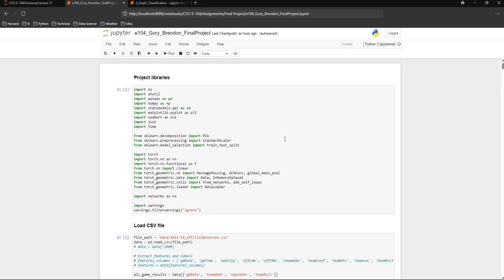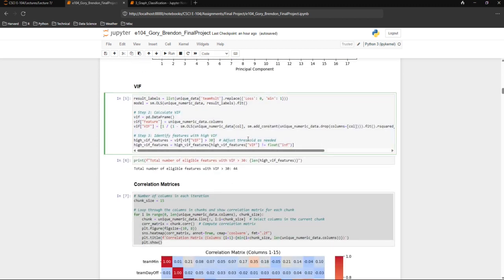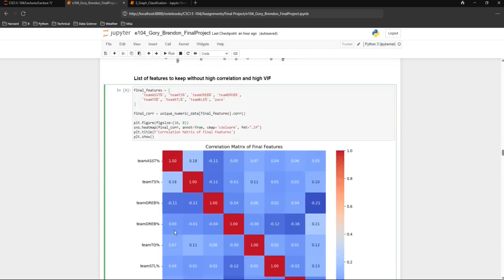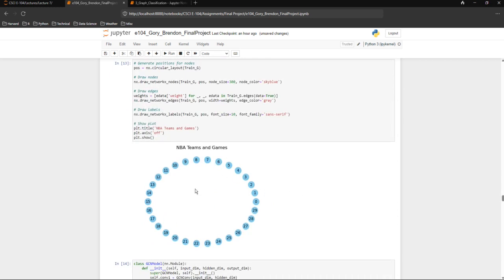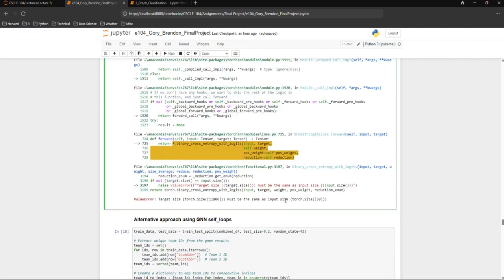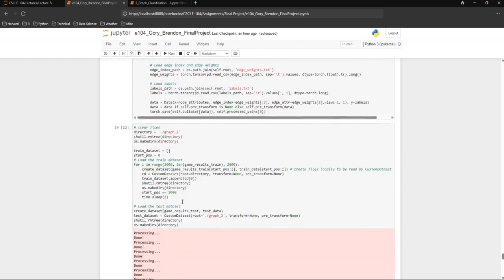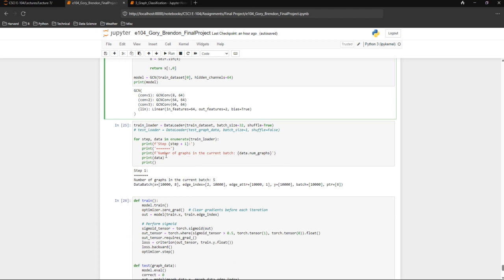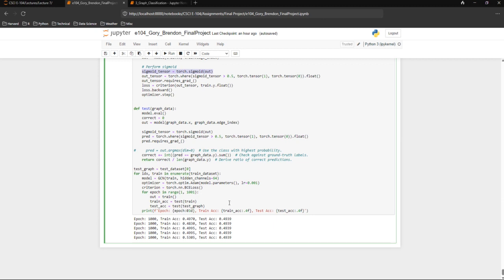Code Review on Using NBA Data in GNNs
Overview of Python code that reads CSV data on NBA games, creates a graph network from the data, and feed into a GNN for evaluation and prediction.